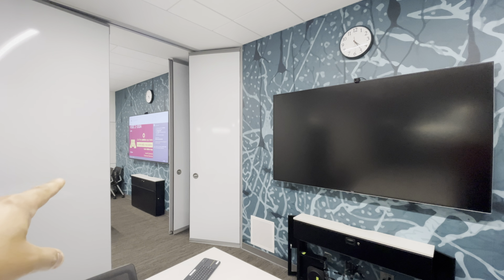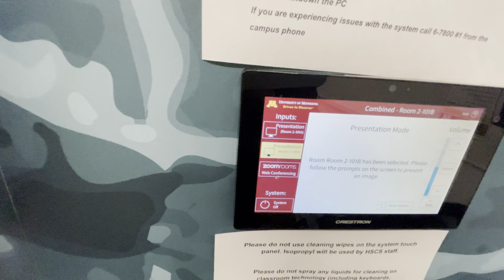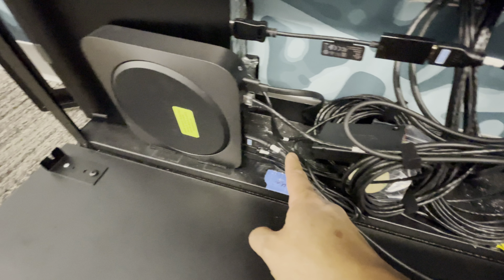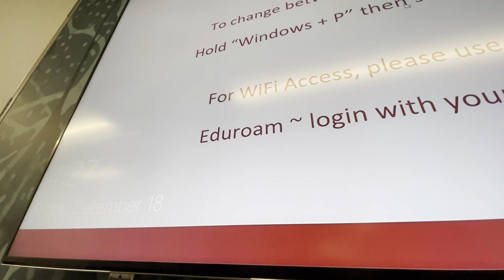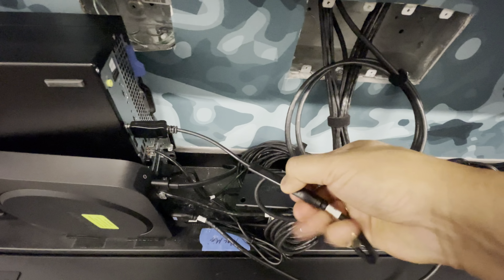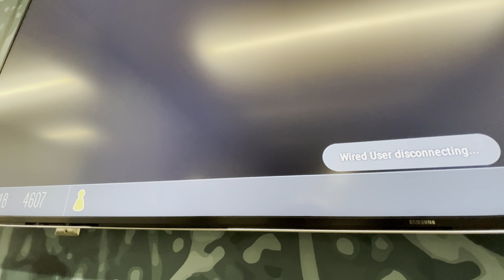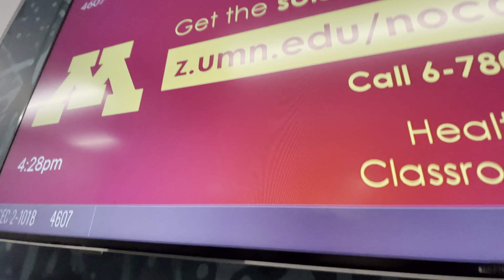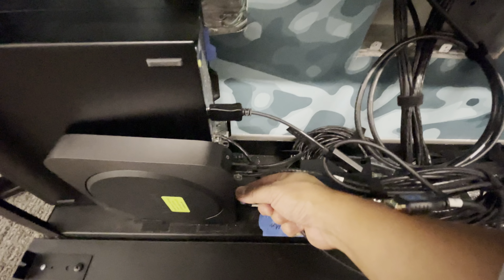HSEC 2-101 B error